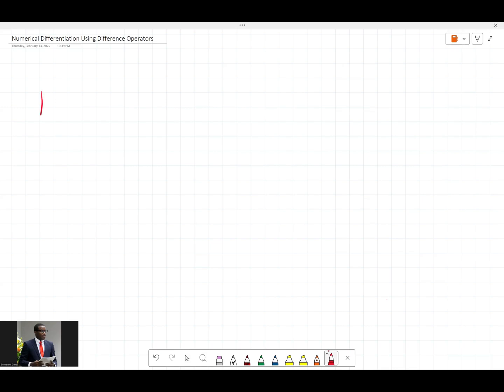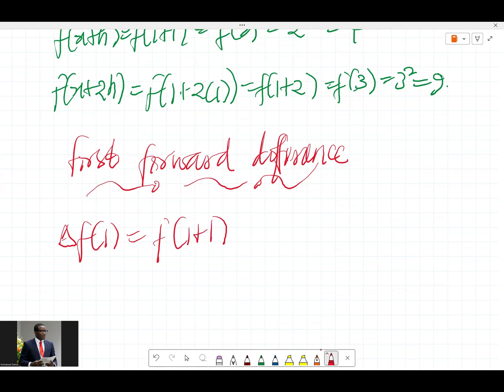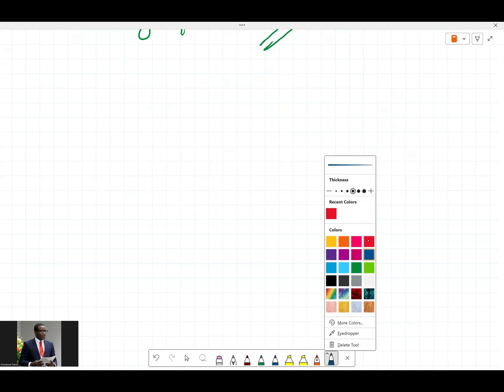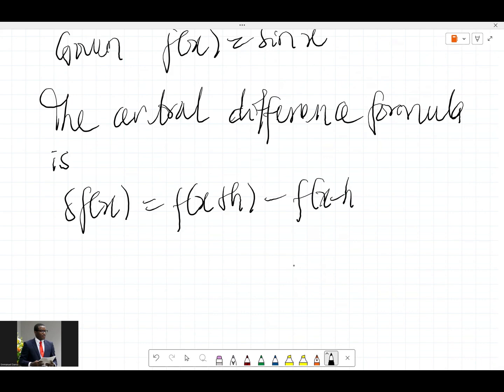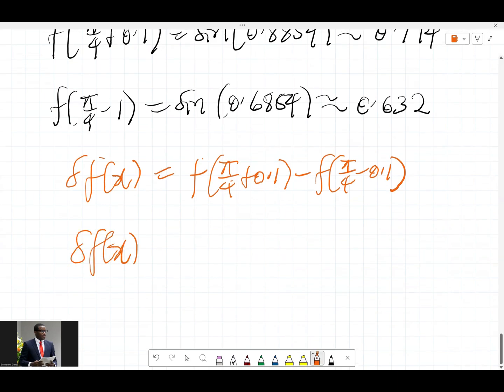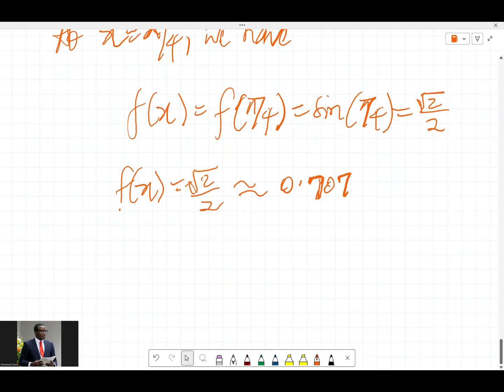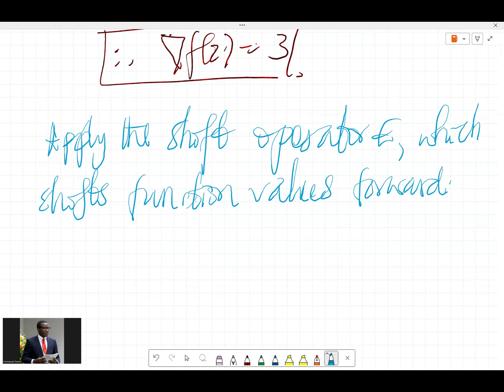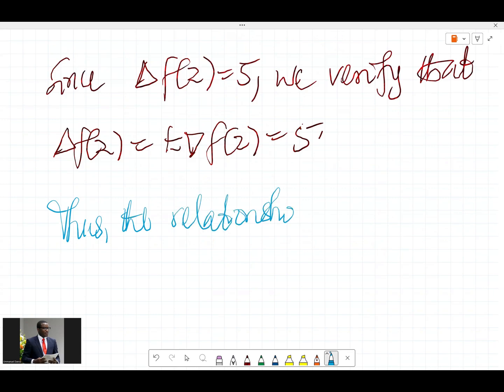38. Numerical Differentiation Using Difference Operators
Numerical differentiation using difference operators is a powerful technique for approximating derivatives in discrete data sets.

This video explains forward, backward, and central difference methods, along with their practical applications in engineering, physics, and data science.

We provide step-by-step examples to show how these methods estimate rates of change accurately.

Whether you're a student or a professional, this tutorial will help you understand how finite differences work in computational mathematics.

Watch now to improve your numerical analysis skills!